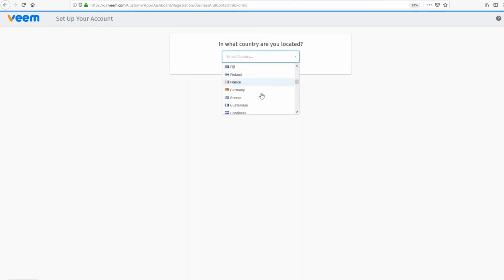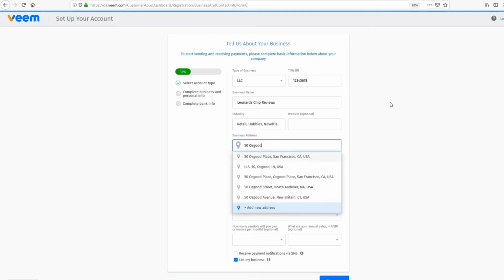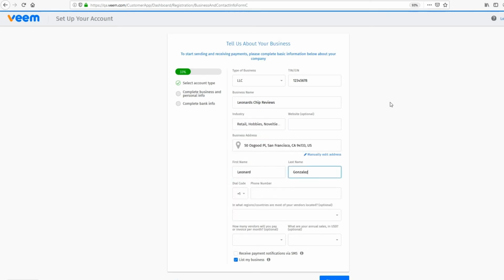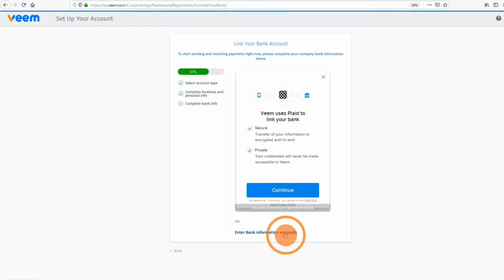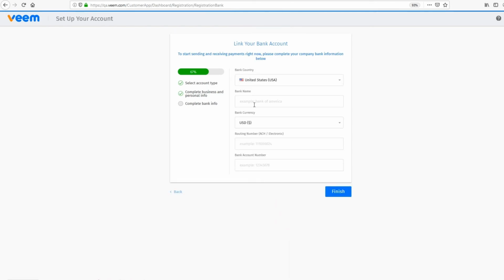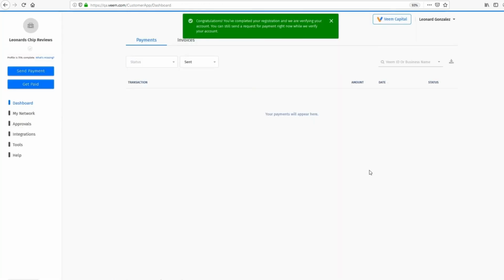Accepting an Invite to the Veem Global Payment Network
Step 1
To get started, click the link in your email invite and you will be directed to the Veem sign up page.

Step 2
Click One Time Set Up when you are ready to continue.

Step 3
If you are a registered business, sign up as a business. Otherwise, register as an individual. For this tutorial, you will sign up as a business.

Step 4
Select the country that you or your business is located in.

Step 5
Now enter your business or personal information. Additionally, you can fill out some quick qualifying information for us to determine how best to serve you and your account.

Step 6
Next, enter your banking information. Search for your bank through our Plaid integration to easily login, or fill in your banking information manually. Confirm your details and select Finish when you are done.

Step 7
Your Veem account is now registered. You can now send payments, create invoices, and much more.

Veem it, and it’s paid.